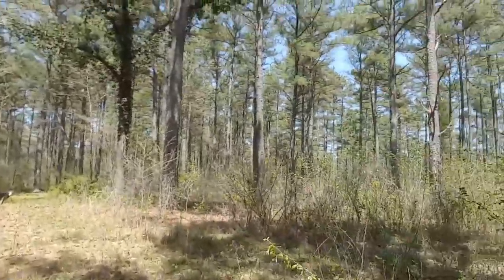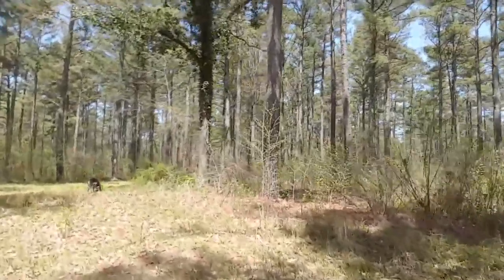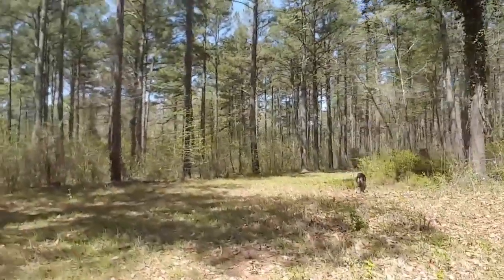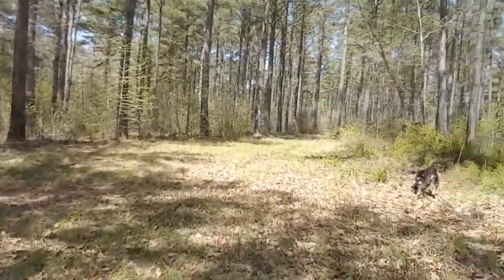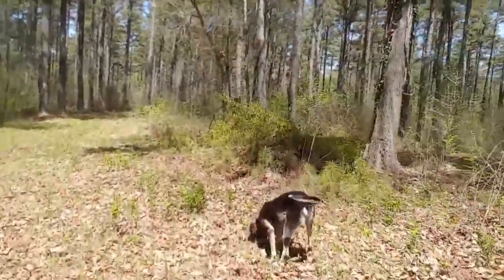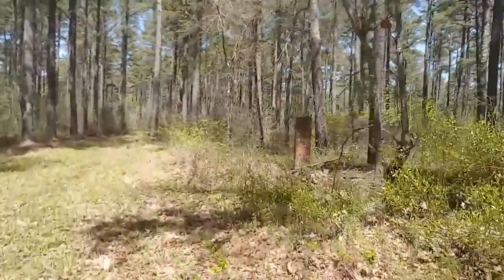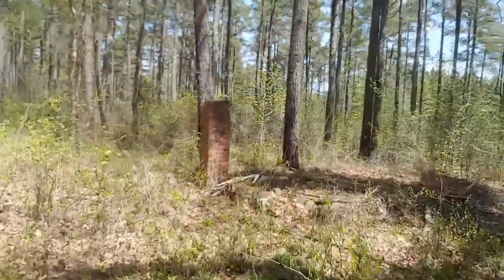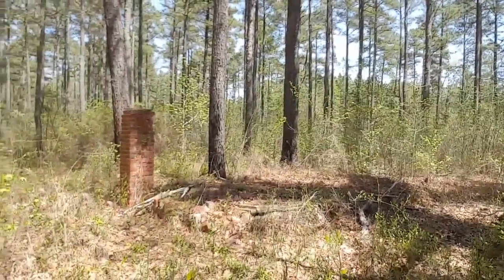Todd and Forgotten Homesteads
This is a brief discussion of how land use changes can periodically be observed in the forest. In this case, former farmland homesteads can sometimes be found by foresters.  Usually old chimneys and gravestones are found. Prior to constructing Jordan Dam,  former farmland was bought to create the B. Everett Jordan Lake which is recreational area and  reservoir to provide water for the nearby communities. This a area I regularly take my Blue Tick coonhound (Todd) for walks in the NC Wildlife game land bordering the Jordan Lake Reservoir.   @foresterdeano